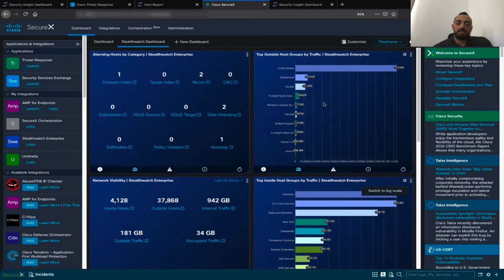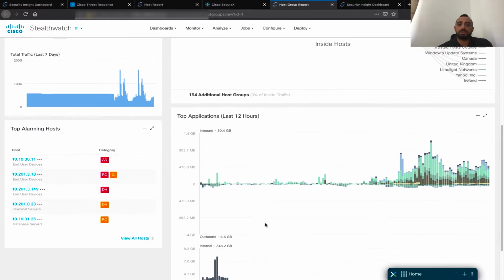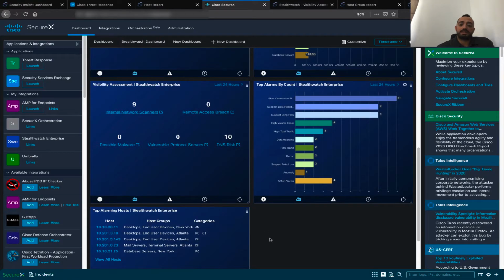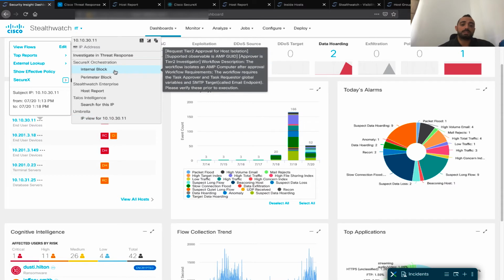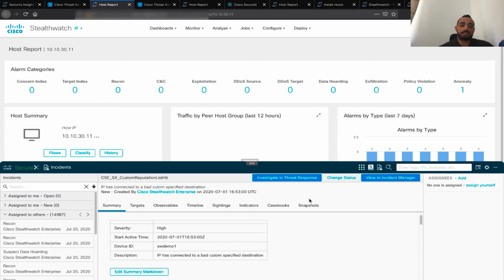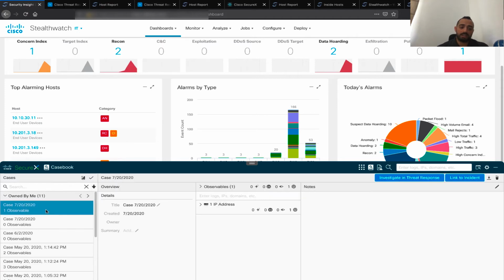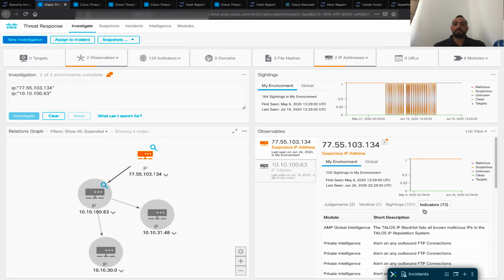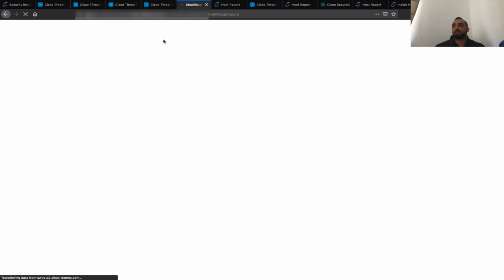SecureX Stealthwatch Overview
Overview of Stealthwatch and SecureX integration